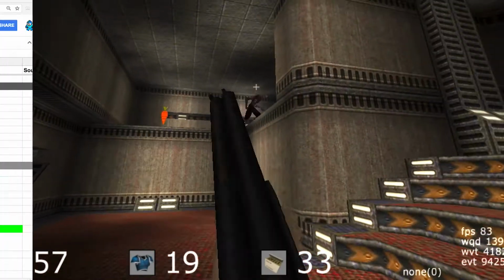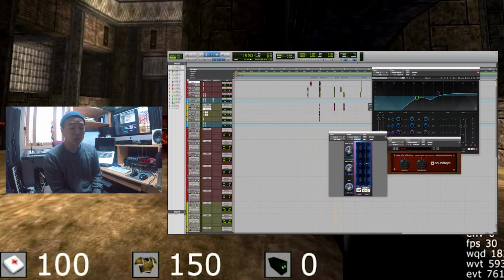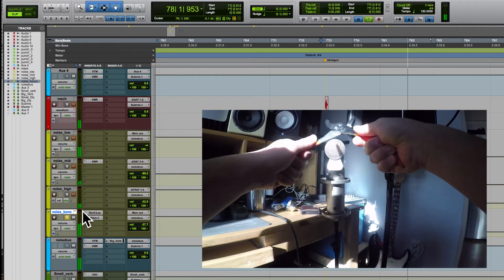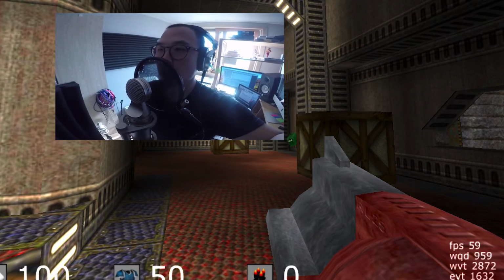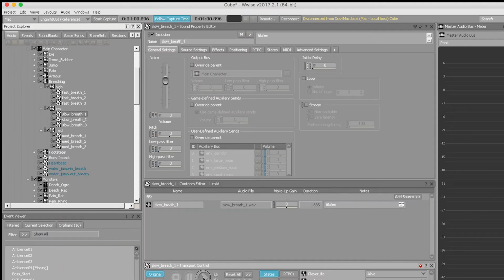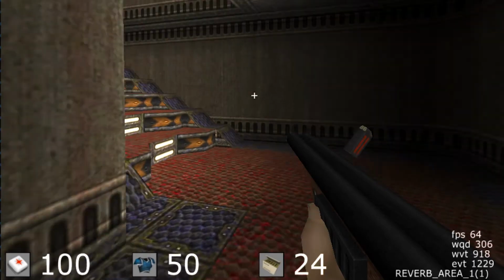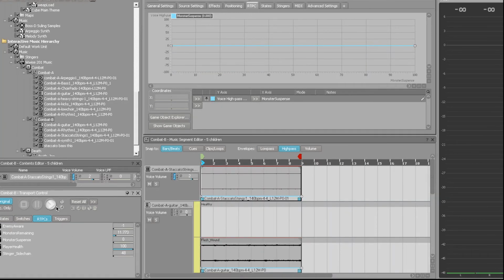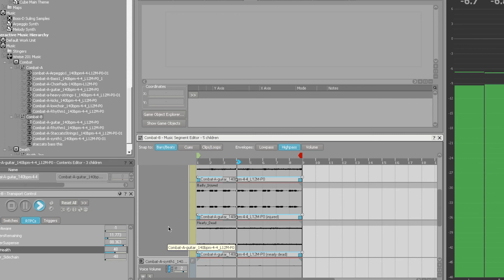Cube Wwise Demo Reel by Joe Kim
Hi my name is Joe Kim

I'm an audio engineer and this is my reel for the game Cube using Wwise, the first project that I handed in for the school of video Game Audio ran by Leonard Paul

For more of my work please go to